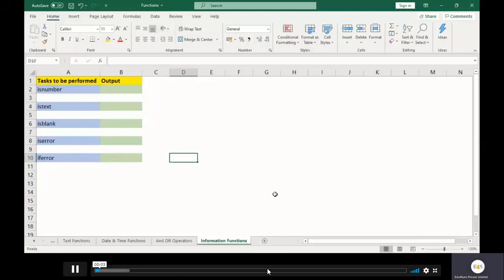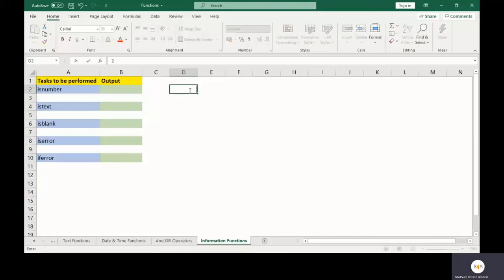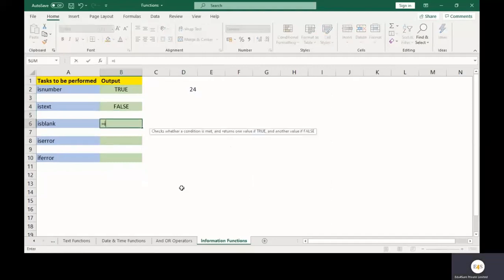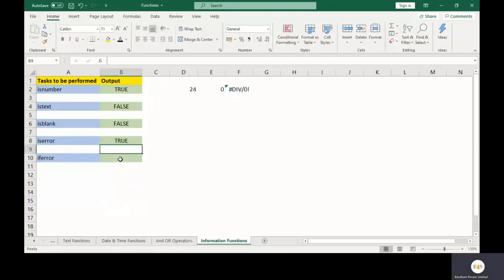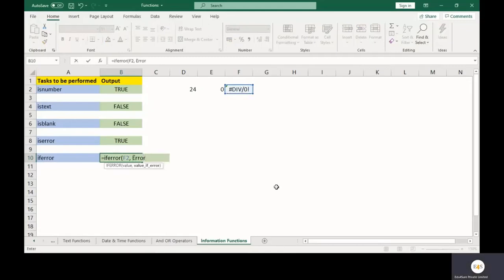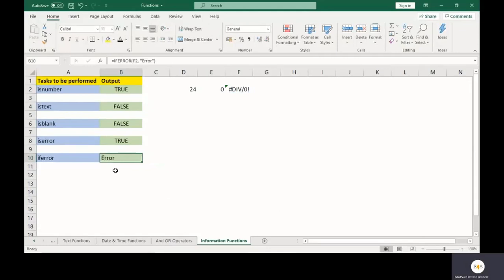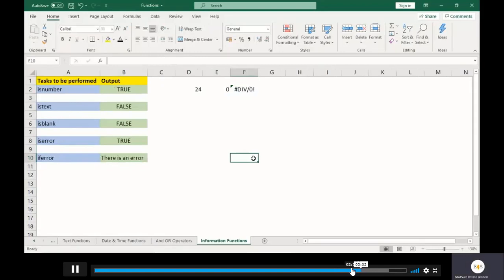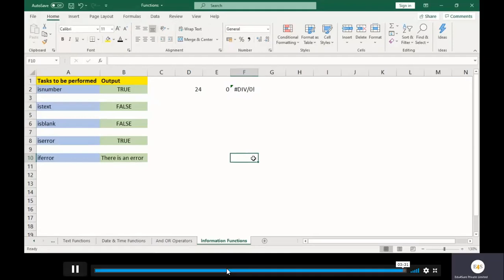Advance Excel#Informationfunction Excel सीखो और गारंटी से 50000 /- हर महीने कमाओ।